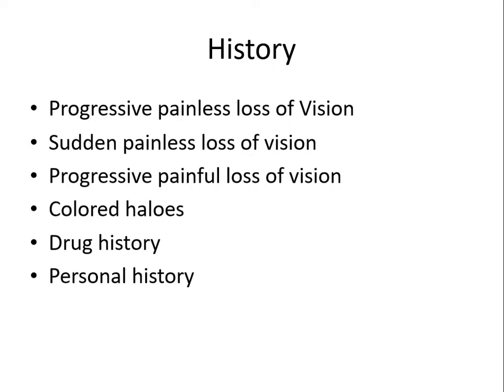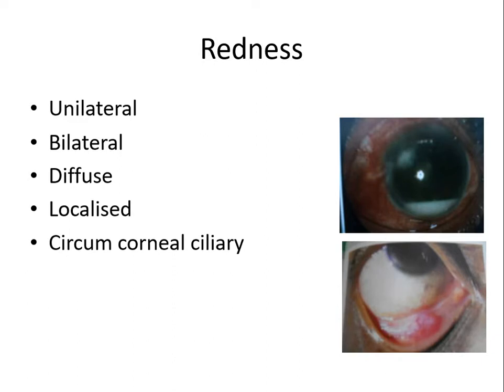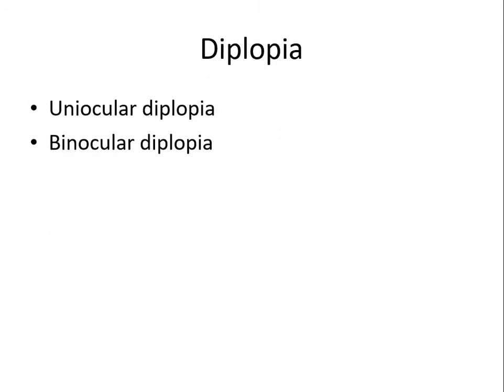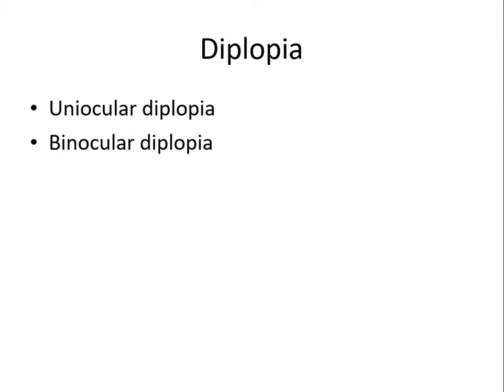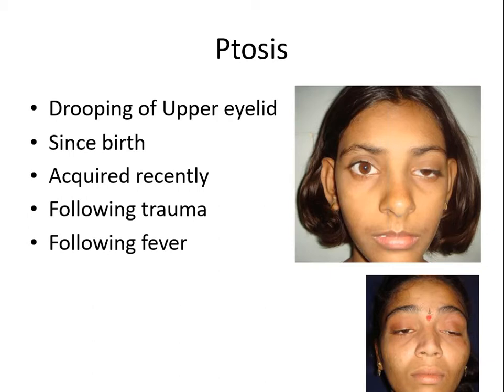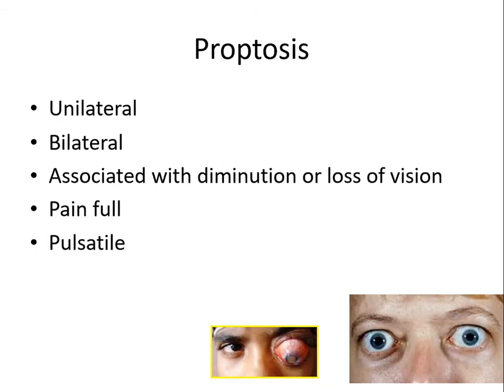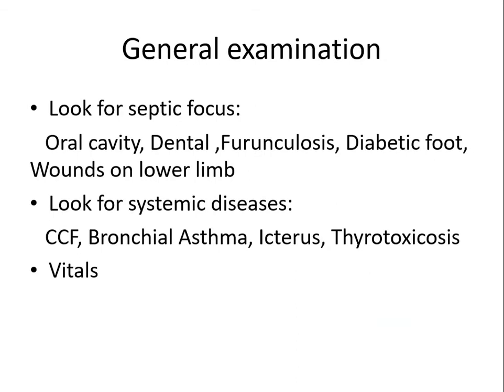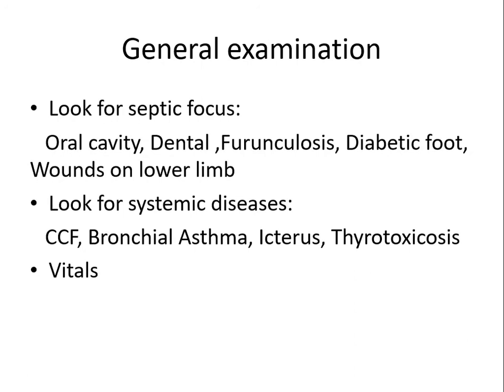OPHTHALMOLOGY PRACTICALS 1 - TOPIC - HOW TO EXAMINE AN OPHTHALMIC CASE PART - 1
ABOUT THE PRACTICAL OF HOW TO EXAMINE AN OPHTHALMIC CASE